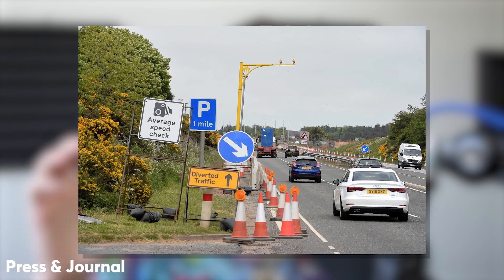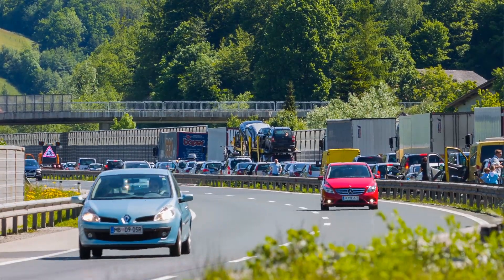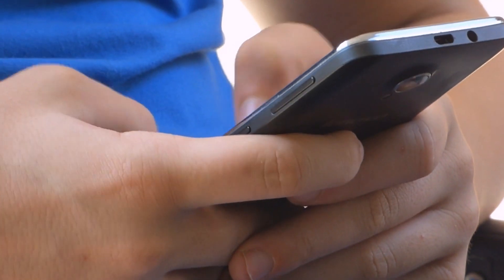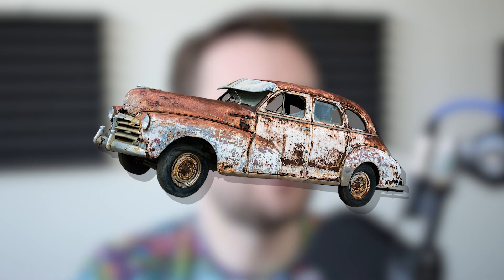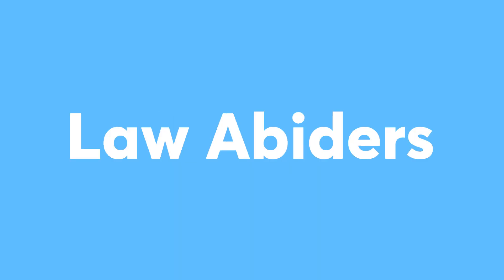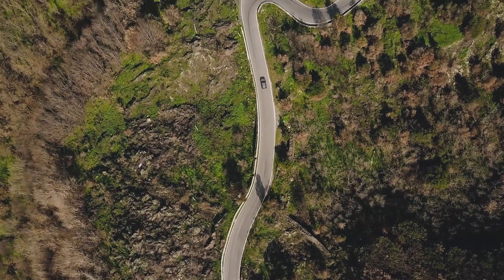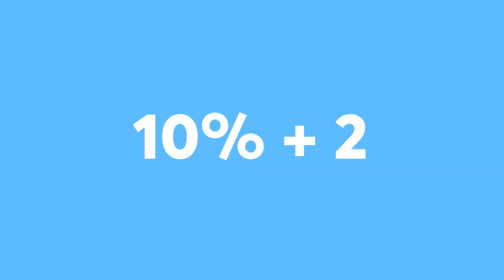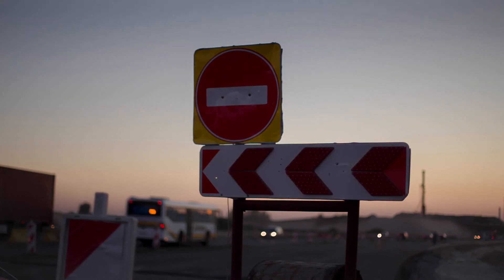Can you SPEED in an Average Speed Check?!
Average Speed Checks suck for any Driver! But can you speed, even just a little bit in an Average Speed Check? With some basic Maths and Science, maybe, is the answer..

Once again, I do not condone speeding. Average Speed Checks are there, to save lives.